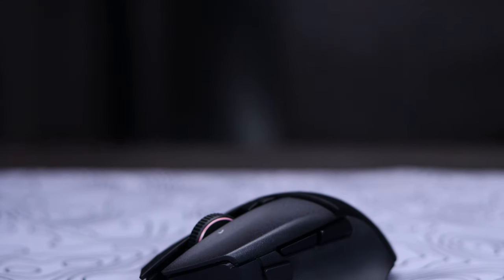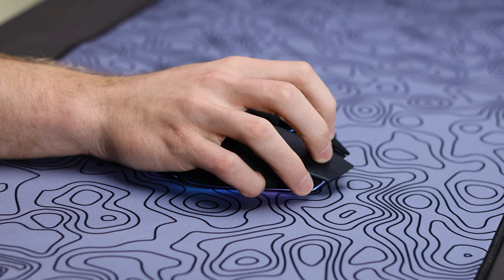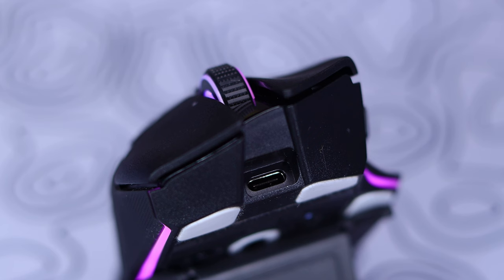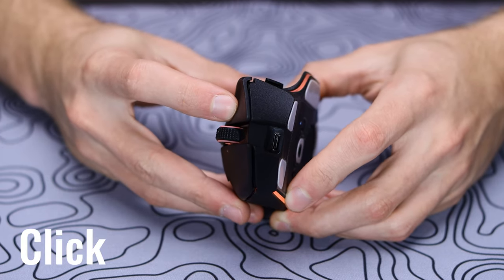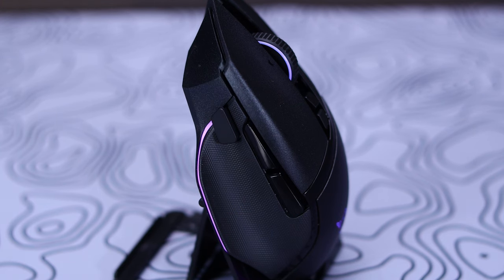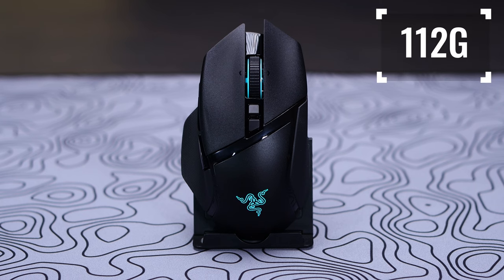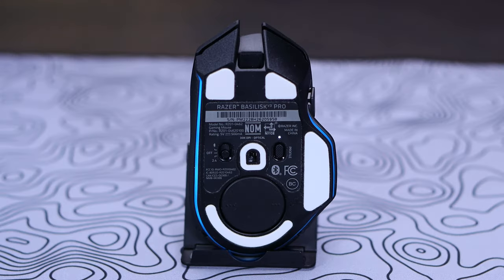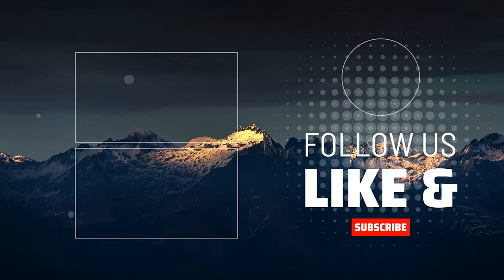Razer Basilisk V3 Pro Review | A Viable Gaming Mouse?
The Razer Basilisk V3 Pro has a lot to offer all packed into a larger ERGO shape. In today's video we take a detailed view at what it has to offer so you can decide whether it'll be worth it for you or not.

Razer Basilisk V3 Pro